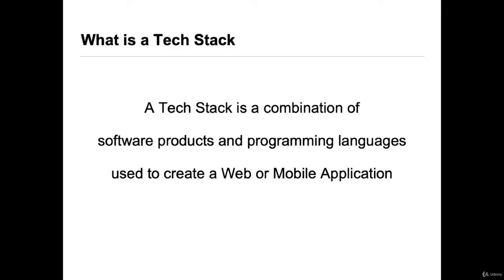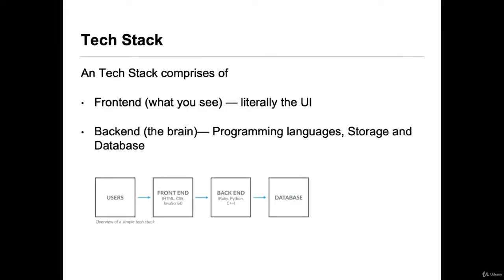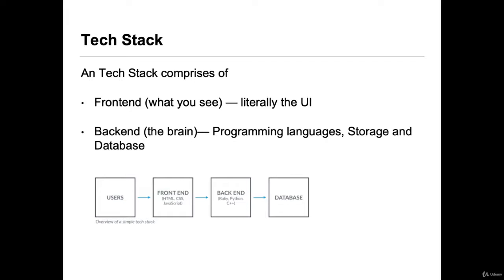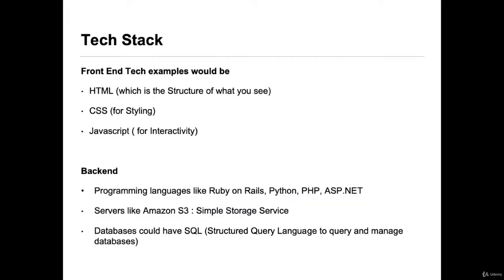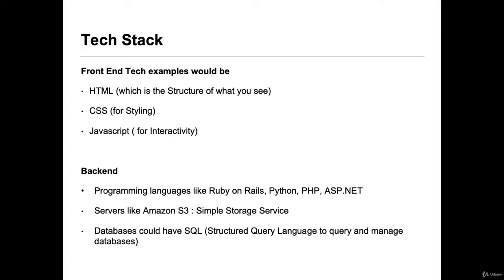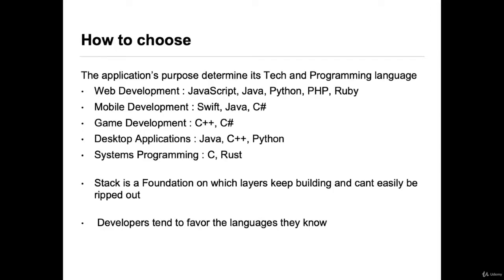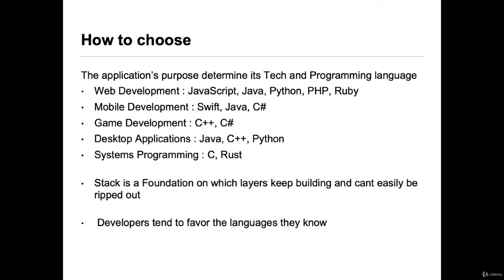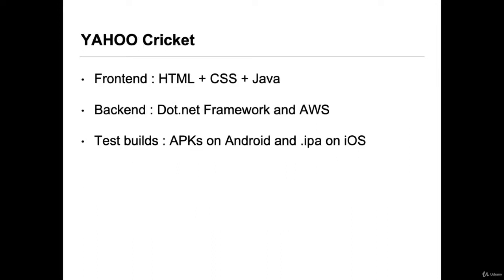Fundamental Steps of Product Management - 11 Step 5 Technology Tech Stack | 2023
Basics of Product Management
Yahoo Cricket Case Study (real life example)
Are there any course requirements or prerequisites?
None
Who this course is for:
All those curious about Product Management